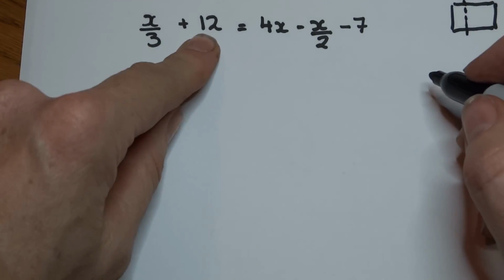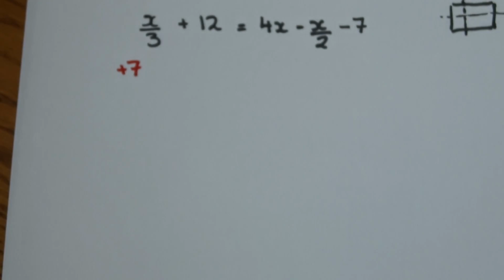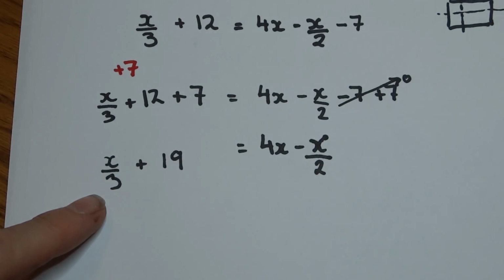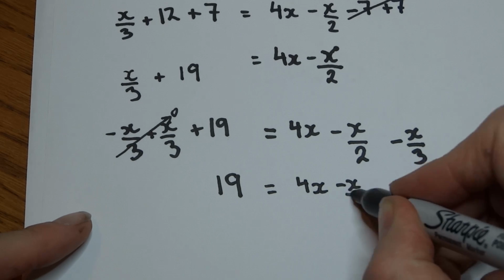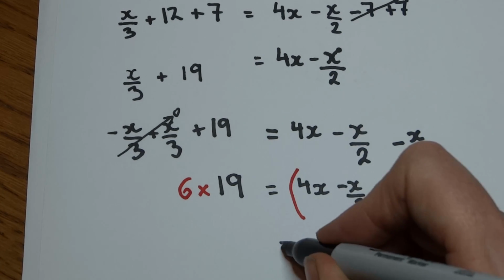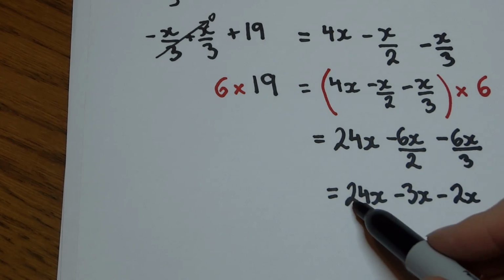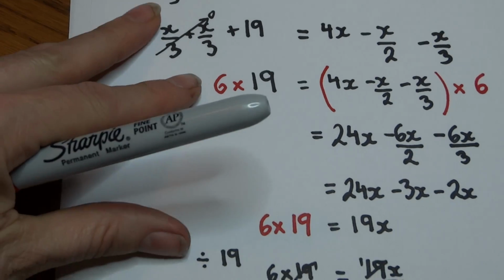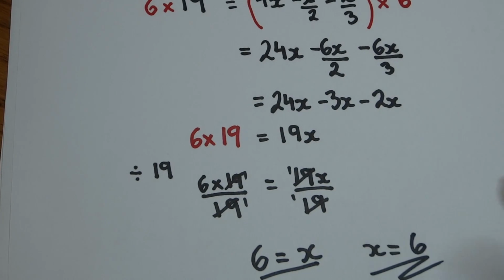solve equation with fractions of x and whole x 's x/3 + 12=4x- x/2 - 7 equations made easy